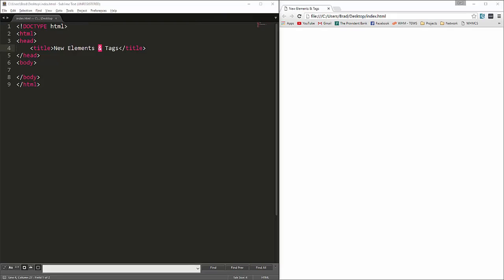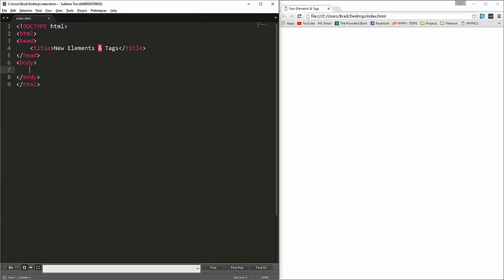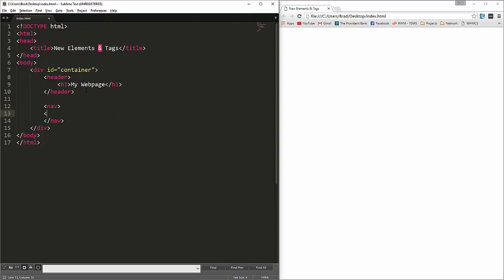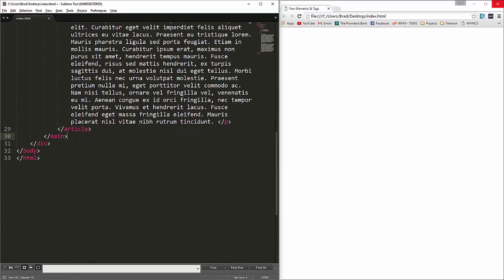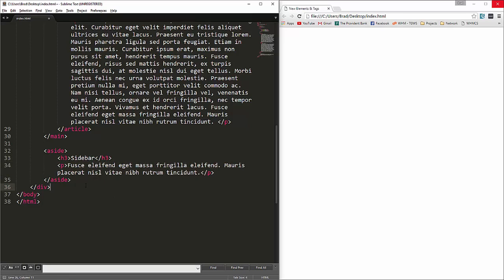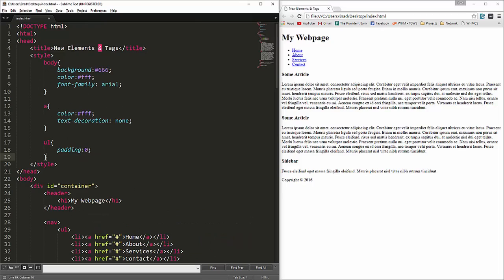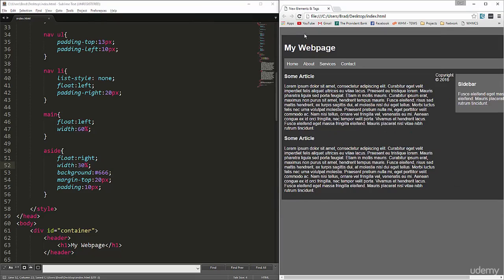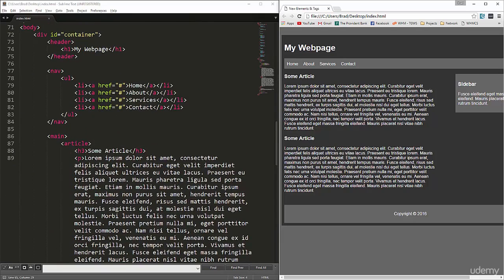2 New Elements Project on New Elements - Web Development Full Course